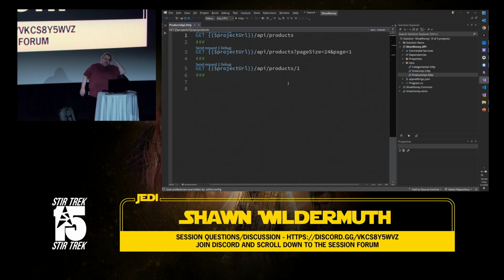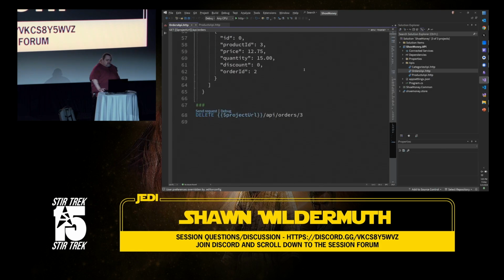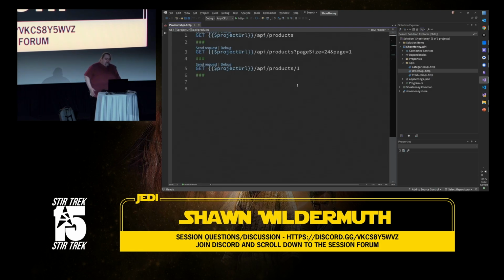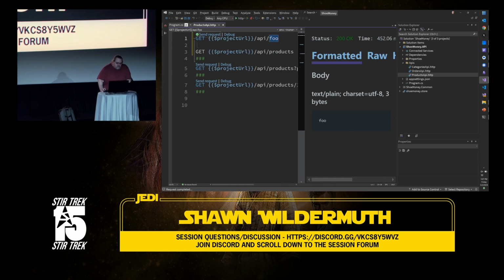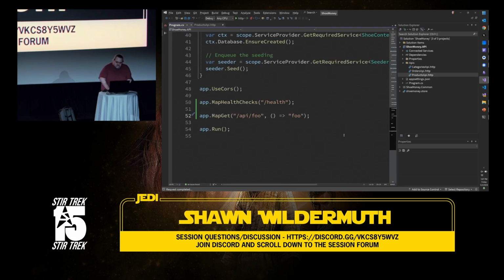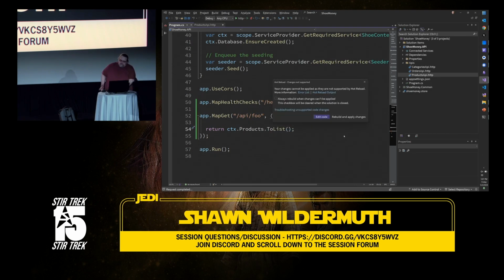Real World Minimal APIs - Stir Trek 2024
Shawn Wildermuth

With .NET Core, Minimal APIs come to .NET developers. But this introduction poses the question of whether this replaces or enhances our existing Controller-base APIs. In this talk, Shawn Wildermuth will show you how Minimal APIs work and why you'd use them instead of Controller-based APIs (as well as when to maturate your APIs from Minimal to Controller-based APIs).